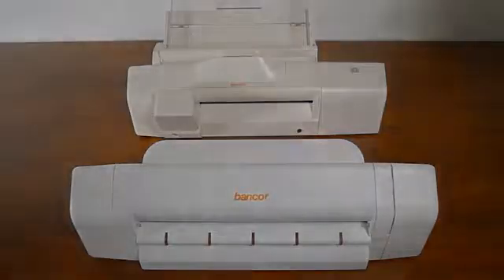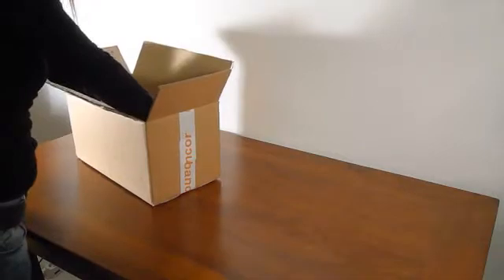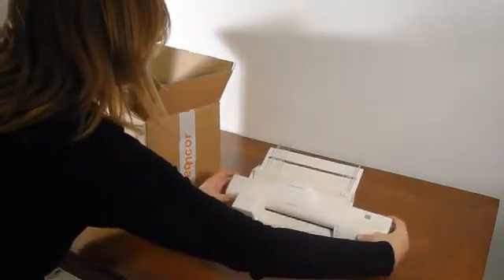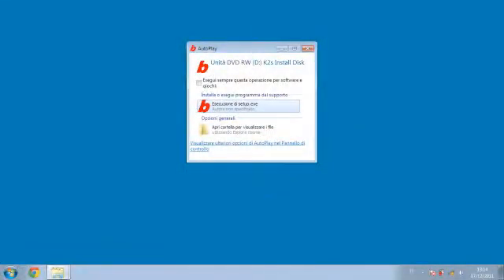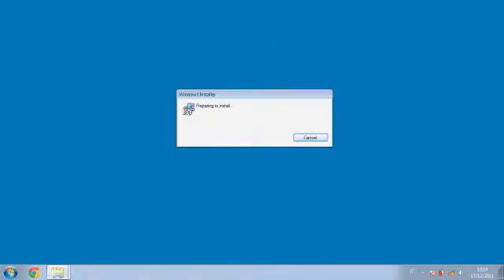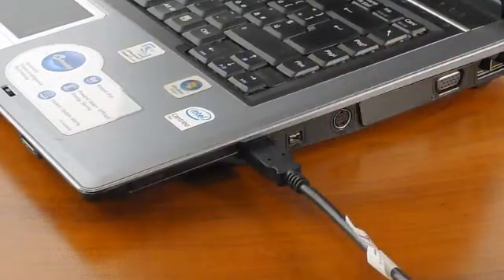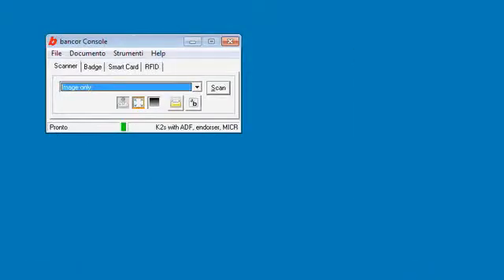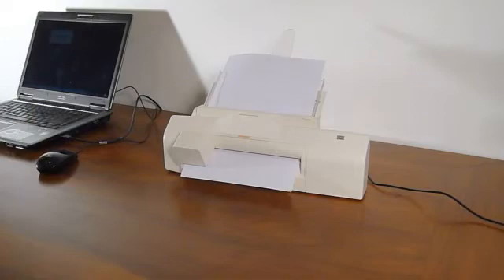Lector K2s Installation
Installation and configuration of Lector K2s